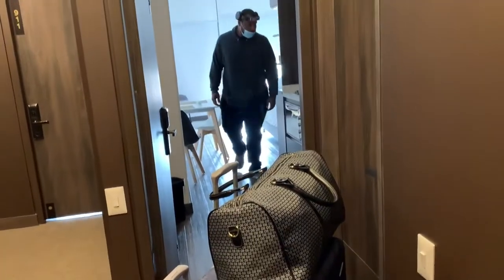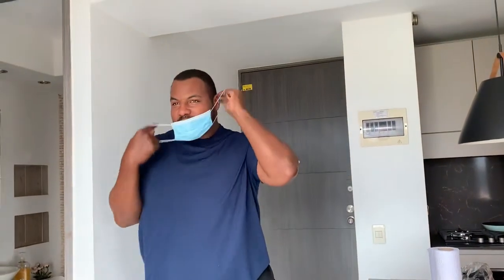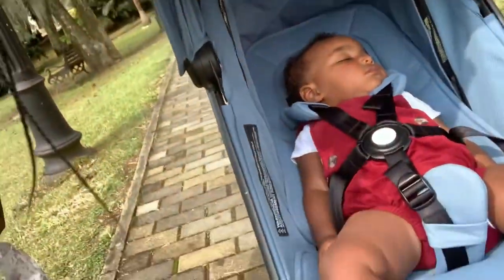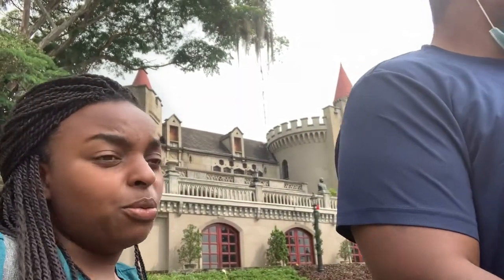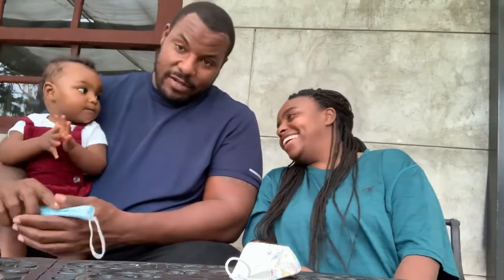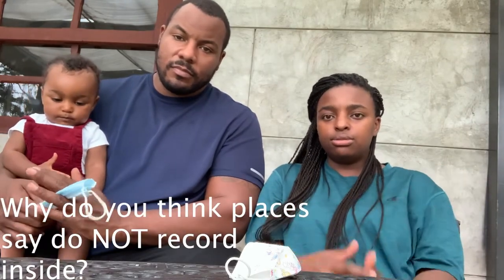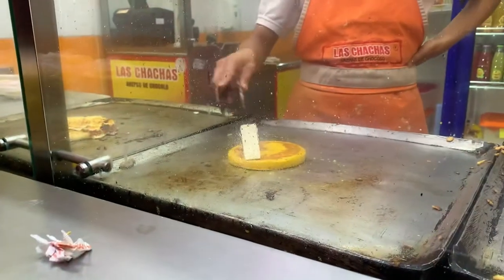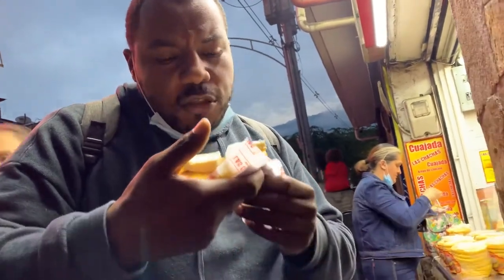A Whole Castle in Colombia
We went to a castle in Medellin Colombia